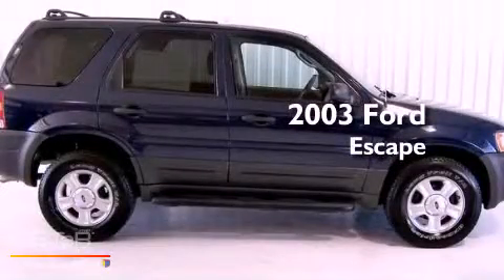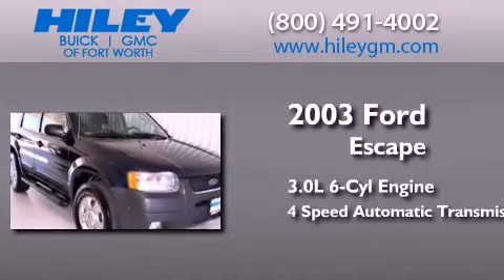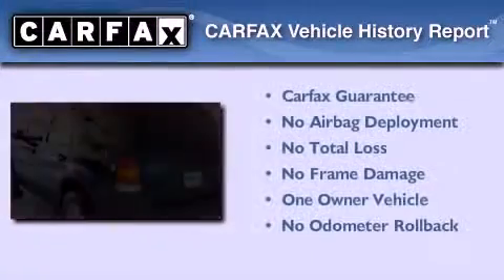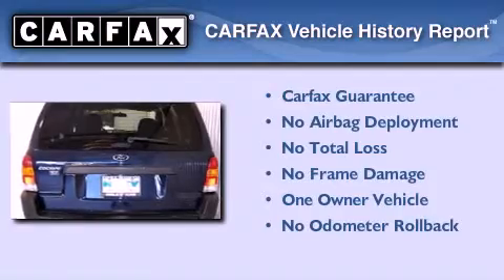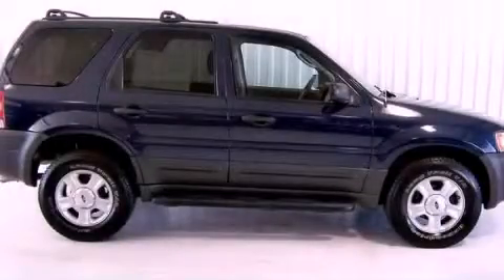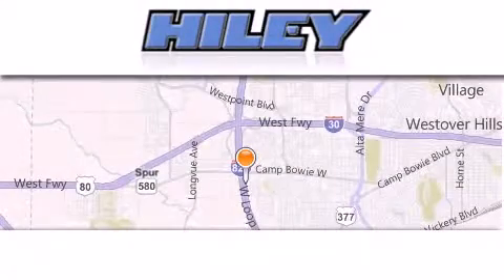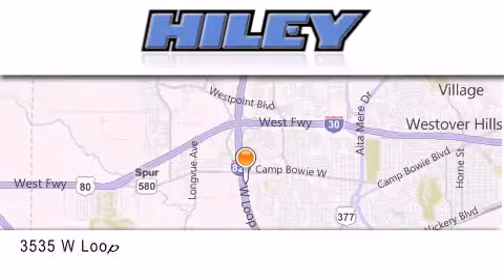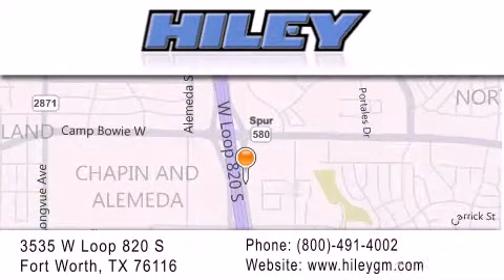Pre-Owned 2003 Ford Escape Fort Worth TX 76116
Year : 2003
 Make : Ford
 Model : Escape
 Engine : Gas V6 3.0L/182
 Trans . : Automatic
 Exterior : True Blue Clearcoat Metallic
 Miles : 99,511

 Stock : S3992A

 3535 W Loop 820 S